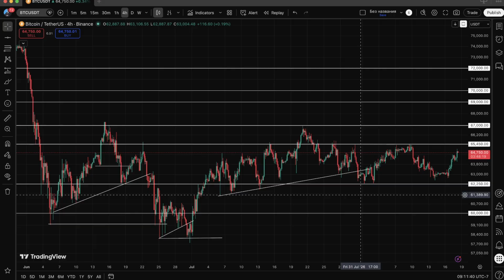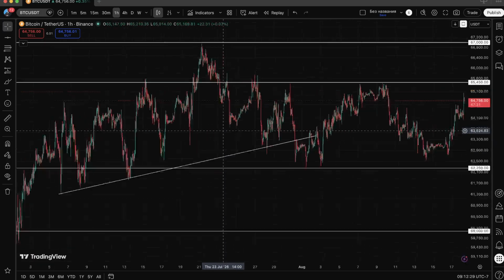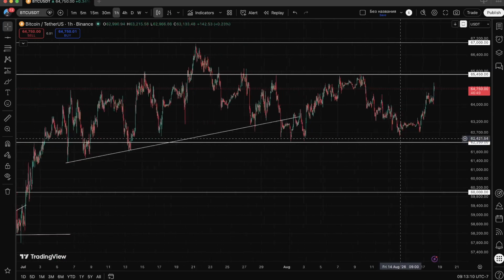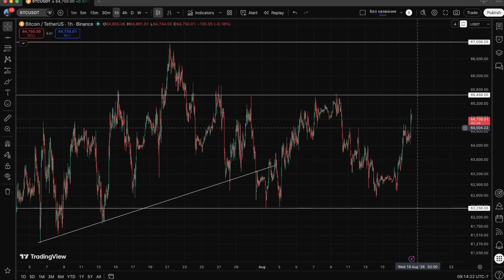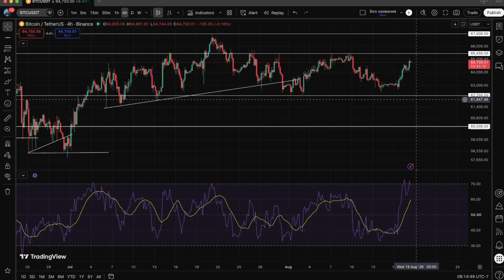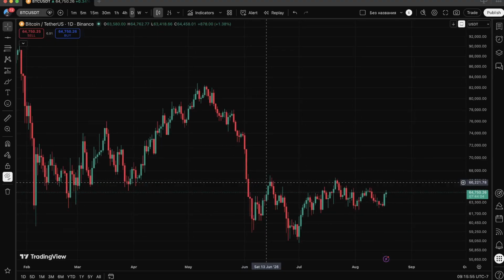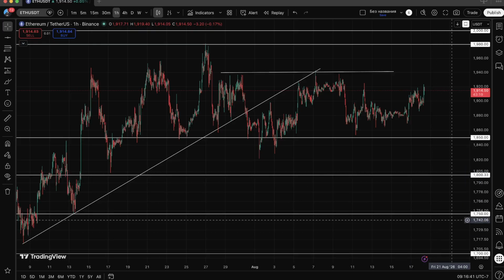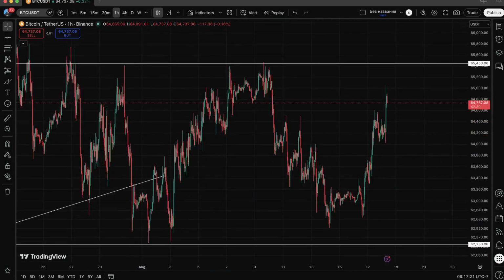🔴 THIS MOVEMENT HAS CHANGED EVERYTHING?! What does it means for us?! Bitcoin analysis.